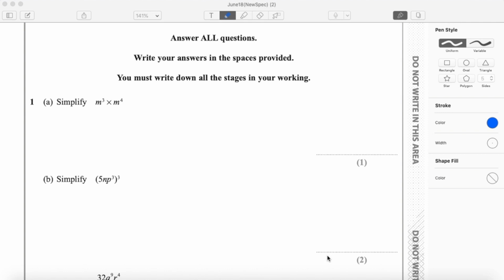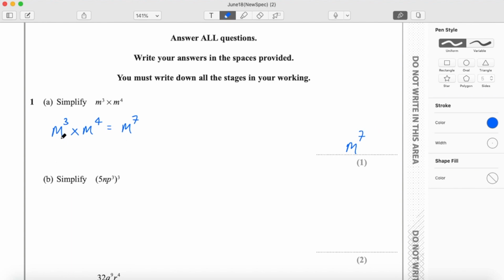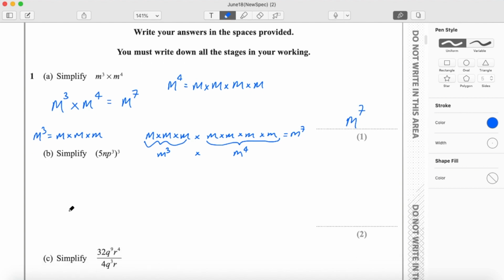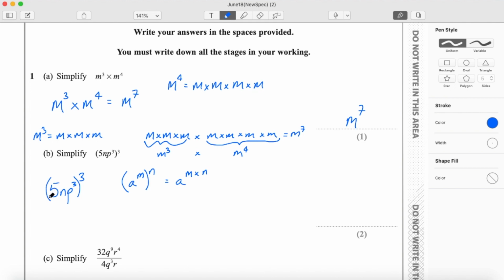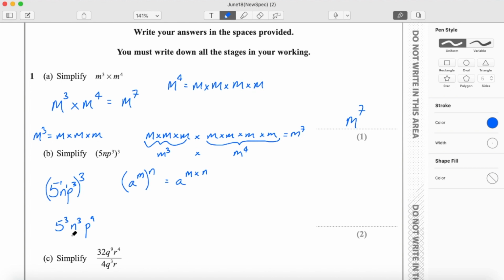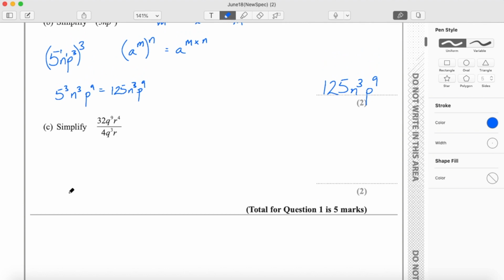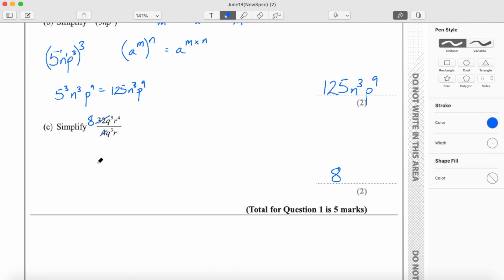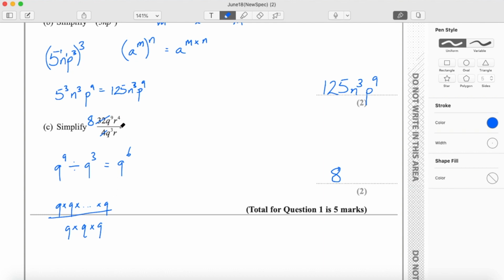Maths GCSE Revision | GCSE Maths Past Papers | Edexcel June 2018 Calculator (Paper 2) | Question 1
This is a video solution for Q1 of June 2018's Calculator Paper